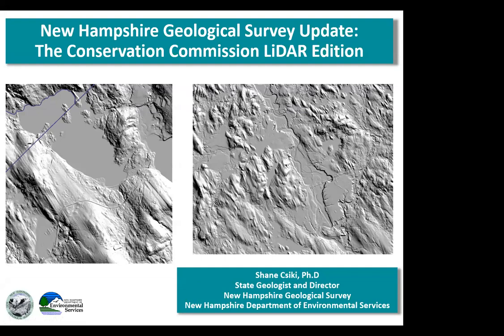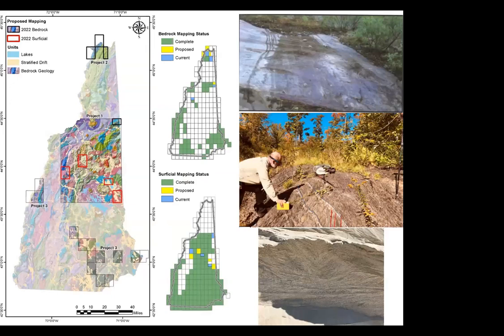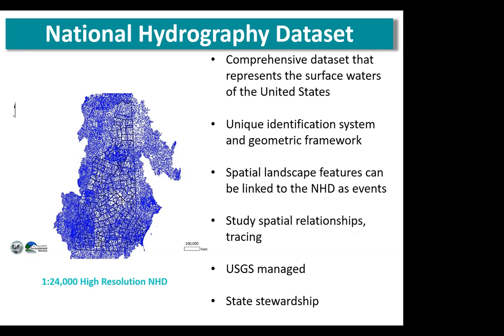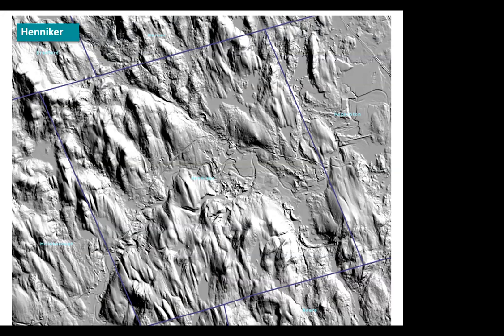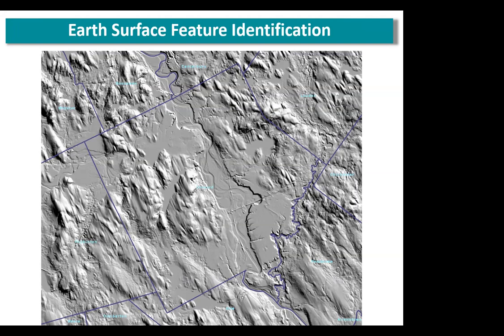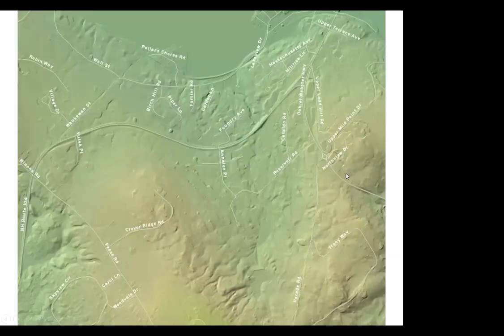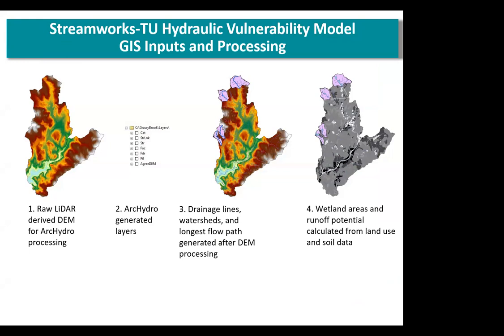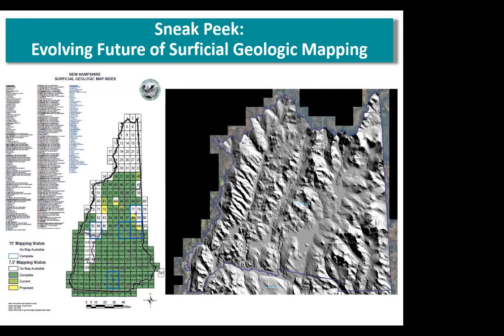Learn about LiDAR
Shane Csiki, NH State Geologist
The program will introduce the New Hampshire Geological Survey, and its constituent programs that can assist conservation commissions in their natural and cultural resources preservation work. As part of this presentation, LiDAR (Light Detection and Ranging), which provides detailed topographic representations of the Earth’s surface will be discussed. LiDAR has been used to aid in Earth surface feature mapping, such as glacial deposits, floodplains, rivers, cultural landmarks and more. Uses of LiDAR in New Hampshire and its use in New Hampshire’s Geologic Mapping Program will be discussed.